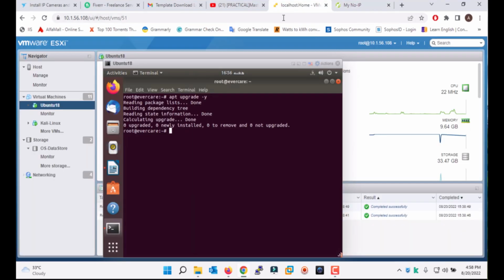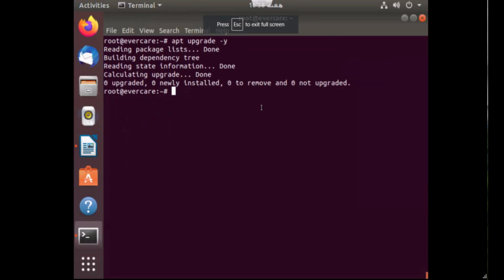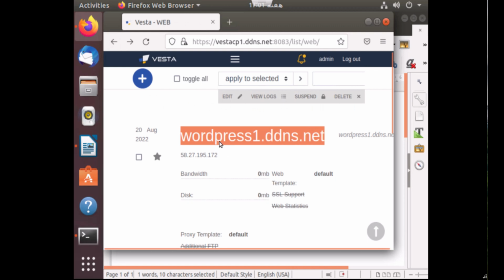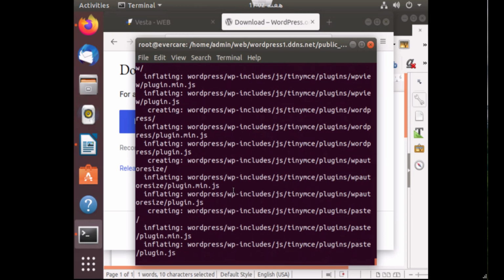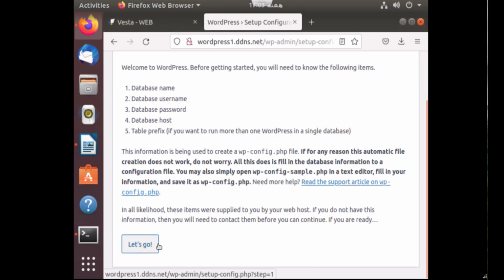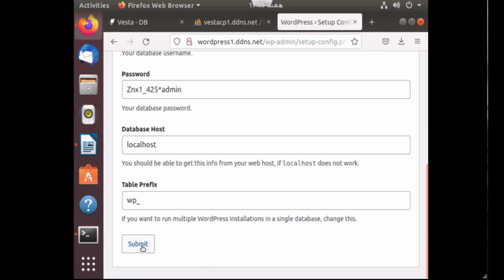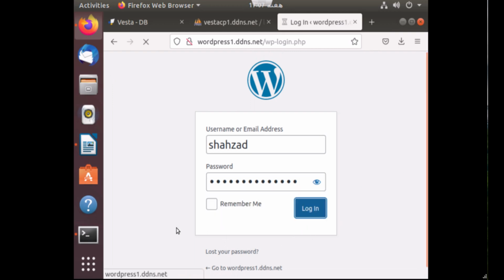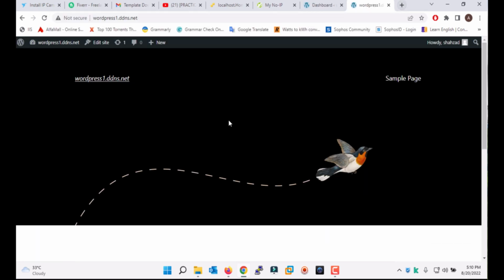How To Install WordPress In VestaCP (Opensource Web Hosting Capnel )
In this video we will learn about how to install Wordpress in VestaCP.